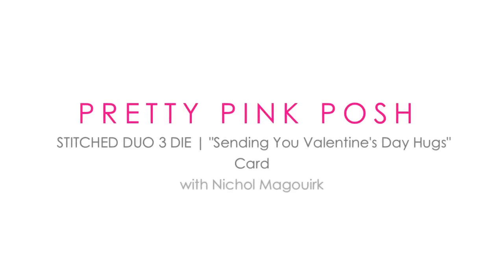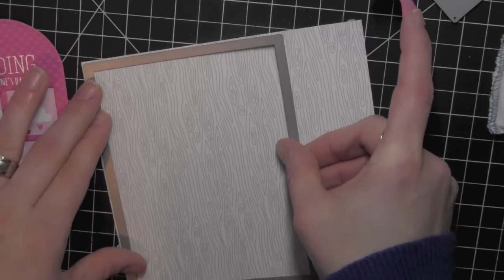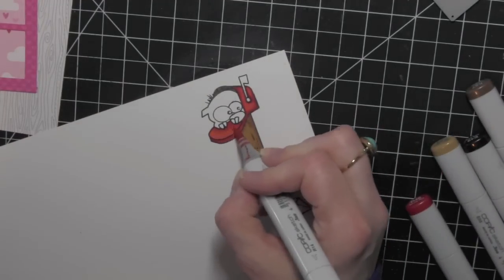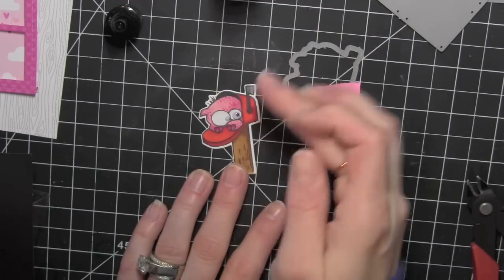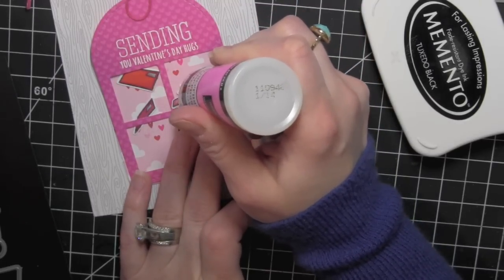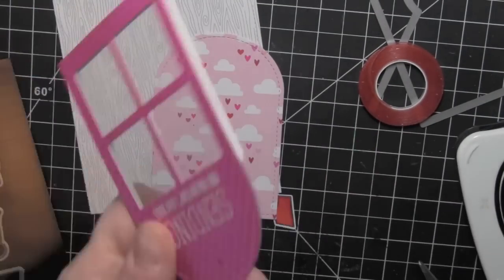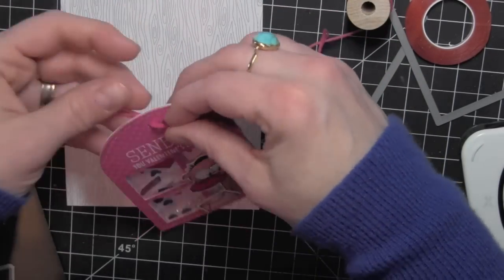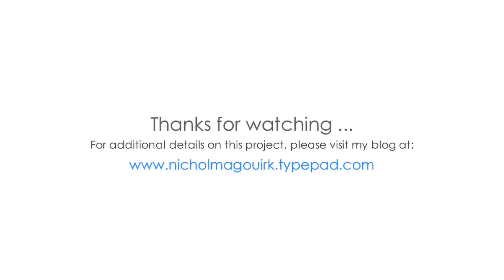Pretty Pink Posh | "Sending You Valentine's Day Hugs" Stitched Duo 3 Card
This video features the new Pretty Pink Posh Stitched Duo 3 die and Simon Says Stamp Better Together Release stamps.***Supplies Listed Below***

• Doodlebug Design - Kraft in Color Collection - 6 x 6 Paper Pad - Color  ——
• We R Memory Keepers CROPADILE Punch KIT Eyelet Setter Kit 70908  ——